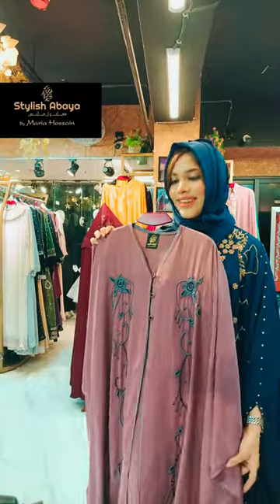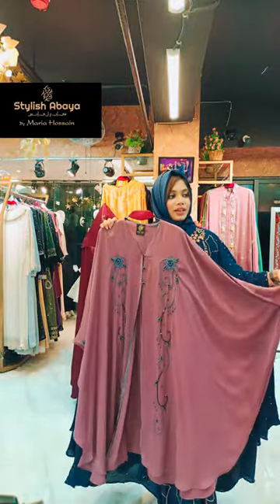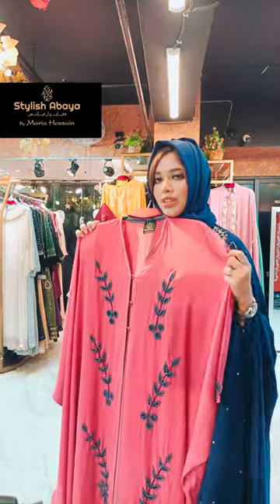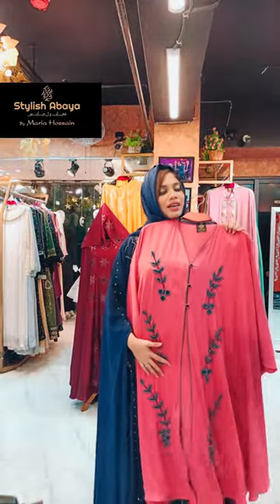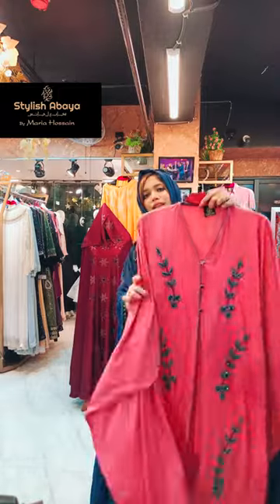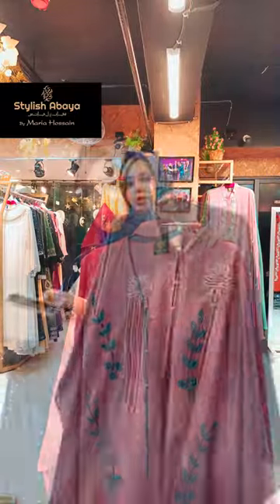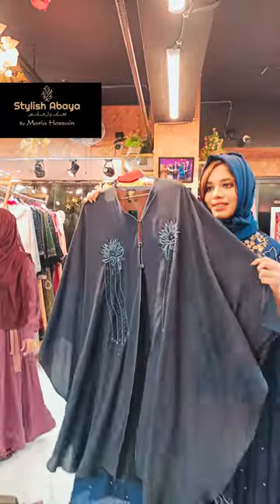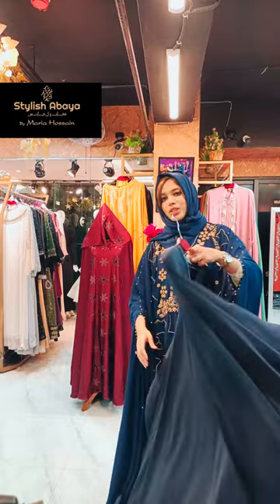short cape abaya || Eid Collection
Outlet adress👇👇

📌 Dubai Outlet 👇👇
Shop- 105, Level - 3, Abuhail Centre,  Dubai

📌 Banani Outlet👇👇
Sheltech Ayaan Bhaban
House -58. Block-C, Banani # 11
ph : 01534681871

📌 Bashundhara city
Stylish Abaya
Shop no : 8-9, Block- C, Level-2, Dhaka- 1215

📌 Bashundhara city-
Stylish Abaya
Shop no : 91, Block- C, Level-3, Dhaka- 1215

📌 Mirpur outlet👇👇

Plot-15, Block-ka, section-6, main road-1, Mirpur. Dhaka -1216 ( opposite of Mirpur Swimming Complex)
Open time 10am-8pm

📌 Sylhet outlet adress👇👇
Stylish abaya
Ali Tower , Mira bazar, Tamabil Road, Beside of Mira Garden hotel

📌Head Office:
2/10, S/1, Tolarbagh-Zero point,(water tank road), Mirpur-1, Dhaka-1216

📌 Paris Address 👇👇
Zaynab fashion
20 rue Jacques
93380, Pierrefitte-sur-Seine
France, Paris
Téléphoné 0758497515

📌 USA Address 👇👇
1# Georgia
Marietta,Georgia,30062

Declaimer : This video is owned by Stylish Abaya. No one can claim this video as their own.